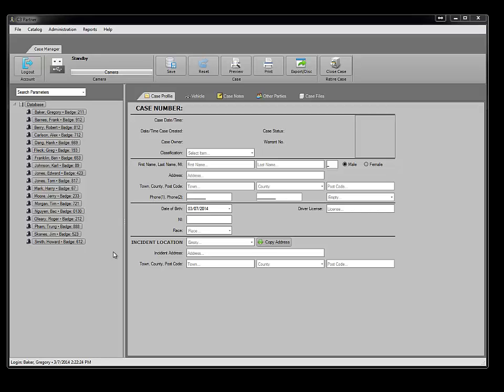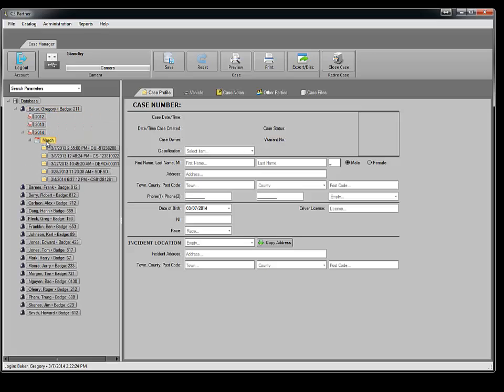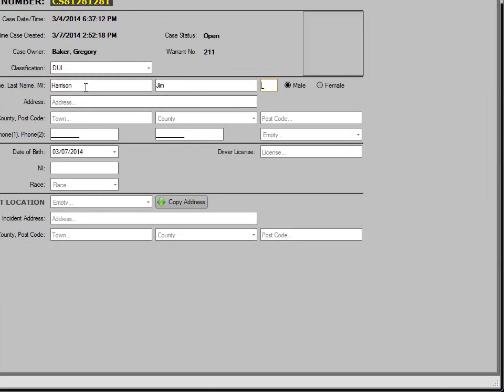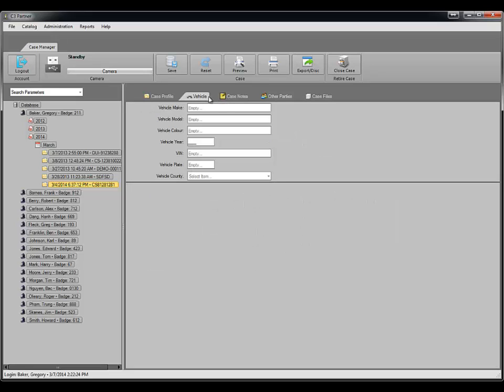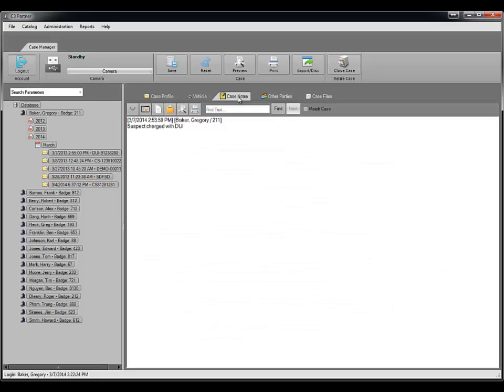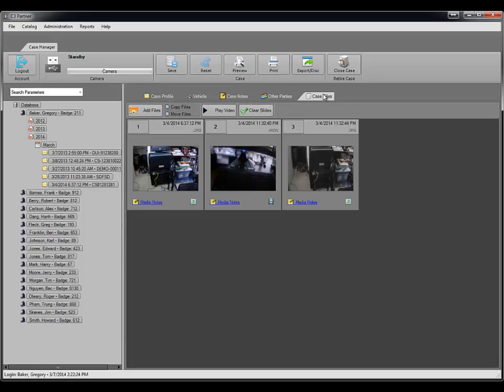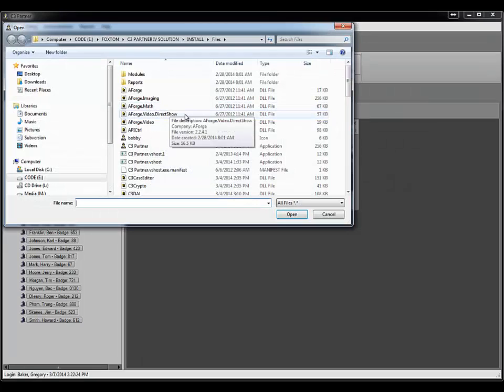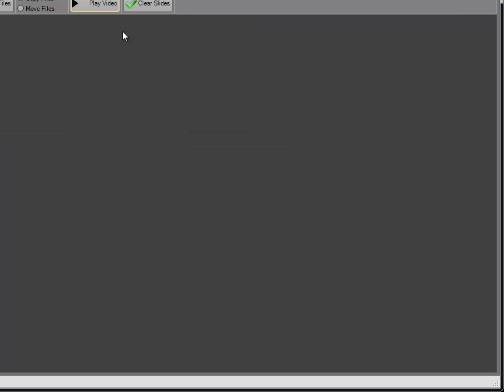C3 Partner - 5 Cases. Police Back Office Management Software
C3 Partner - Part 5 Cases

Foxton Police Back Office Management Software. This introduction video provides a brief review of the media / case note management software.